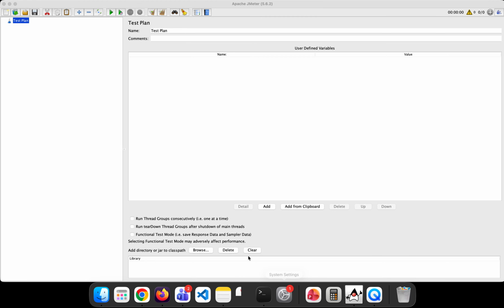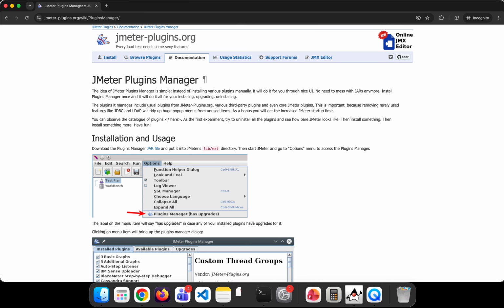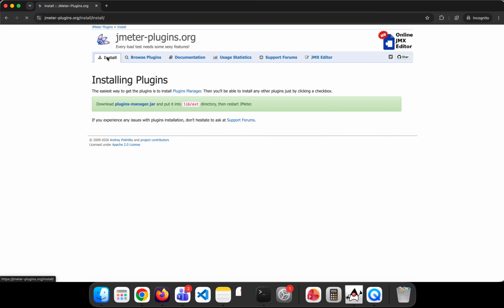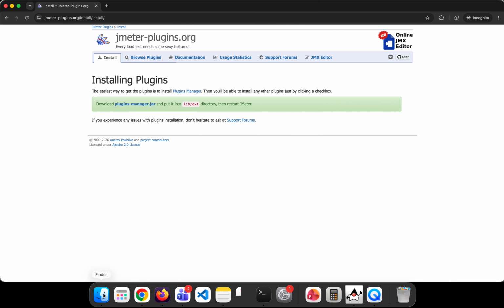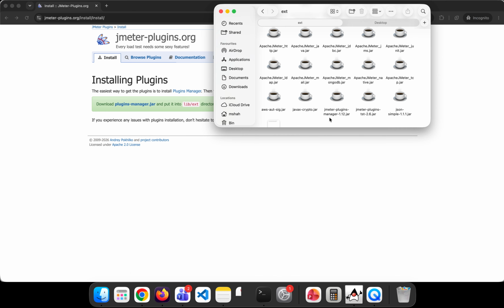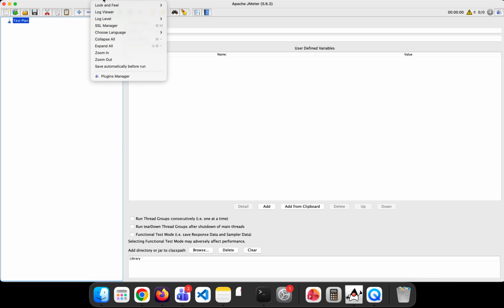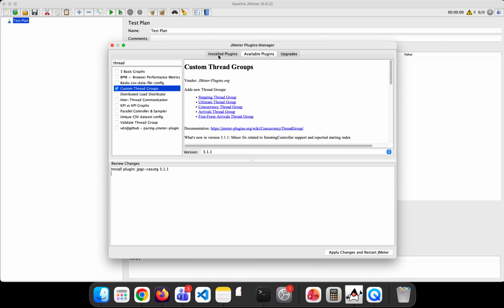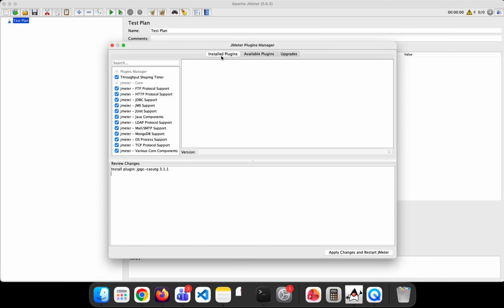Installing Plugins Manager in JMeter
This videos shows how we can install Plugins Manager in JMeter. Plugins Manager provides a UI interface to install very useful plugins in JMeter.

We'll cover more interesting software testing stuff going forward. :)

If you liked this video, check out my Udemy courses over